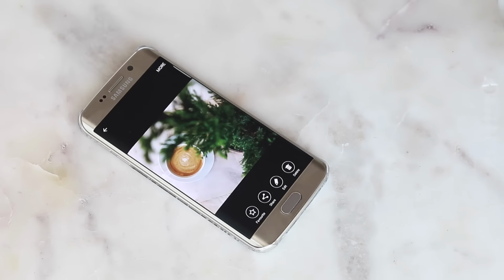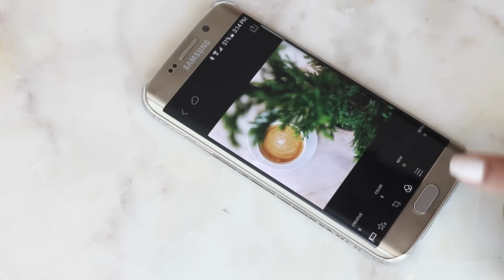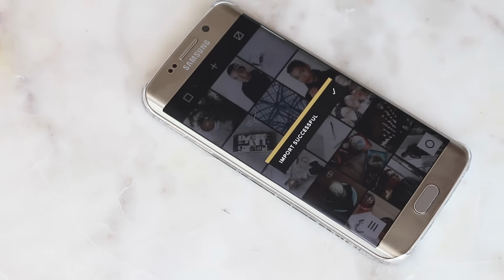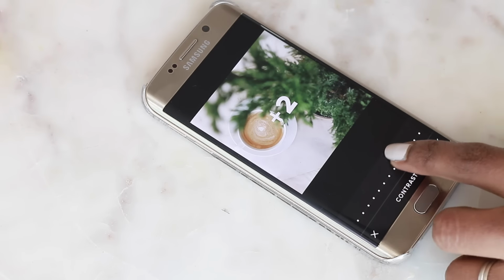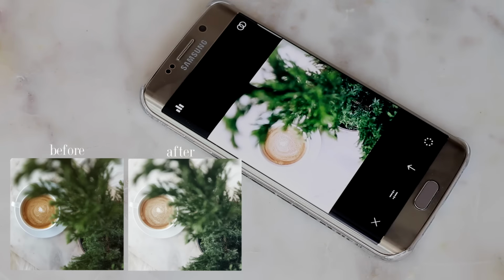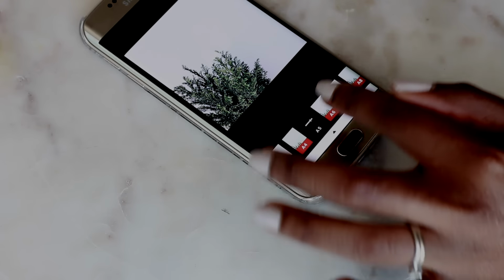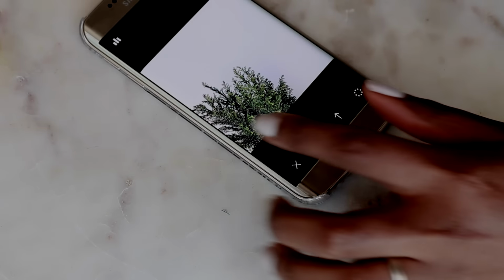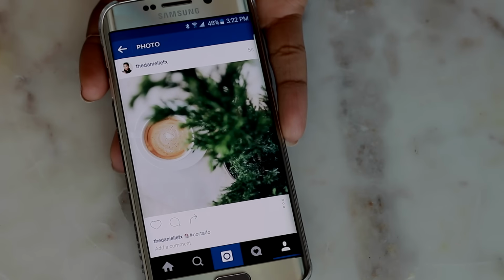How I Edit Instagram Photos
Phone: Samsung Galaxy S6 Edge

VSCO Cam
Filters: A5, HB1, HB2

Adobe Lightroom
Filter: Devibe

+WEARING
Zara Ribbed Mini Dress

HM Hot Chocolate Lipstick + Cork Lipliner

e m a i l | d a n i e l l e @ l o v e 4 1 6 . c a

v l o g | C a n o n   P o w e r s h o t  G 7 X

c a m e r a | C a n o n  7 0 D

l e n s | 5 0 m m

e d i t | F i n a l  C u t  P r o  X

Stronger Than You [Mokoa x Mogul Remix] |

If there is anything featured or mentioned in this video that was provided for the purpose of promotion, it will clearly be listed here, as well as in the video.  This is done in an effort to maintain the idea of transparency in all of my youtube videos.